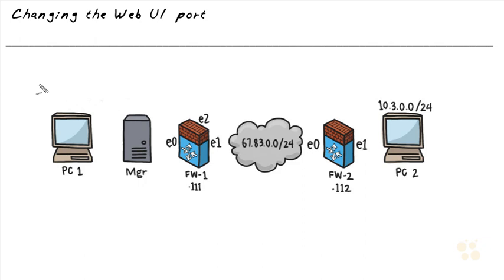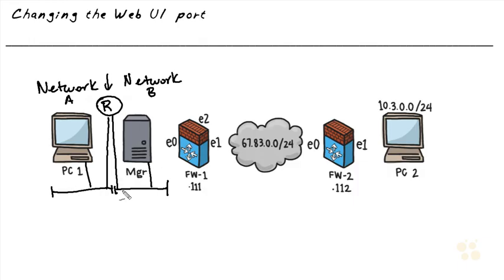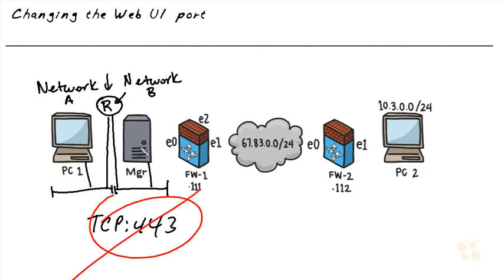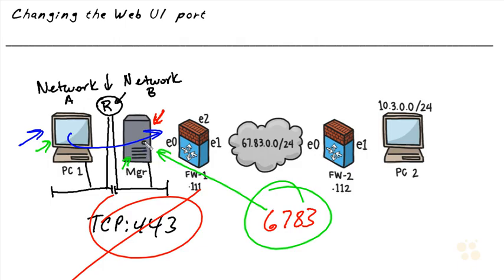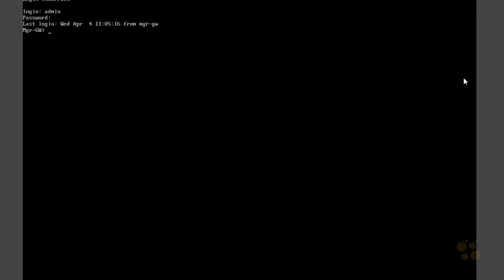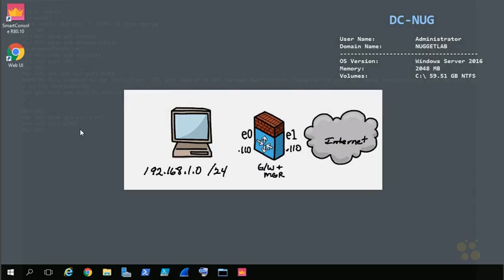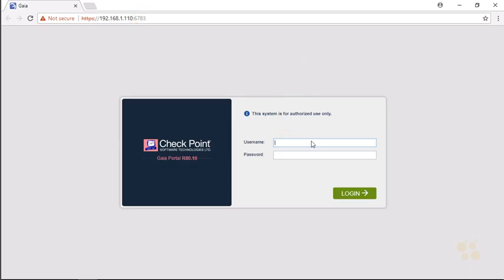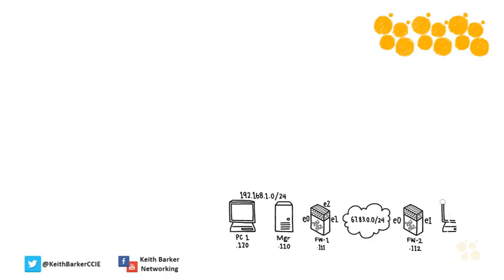57 Check Point CCSA R80 Command Line Interface Changing the Web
57 Check Point CCSA R80 Command Line Interface Changing the Web